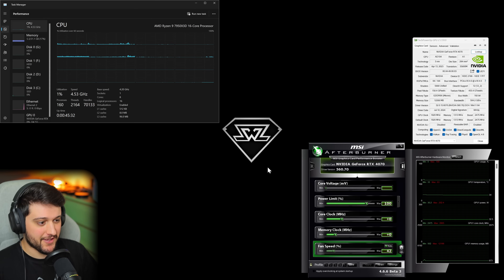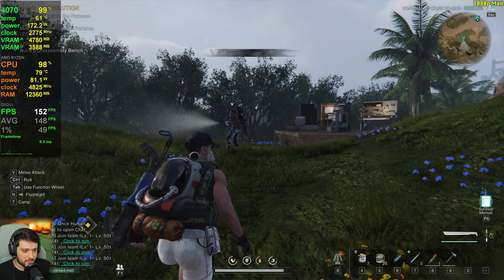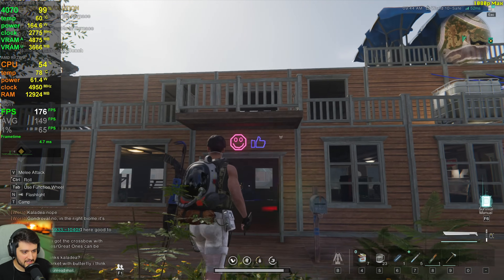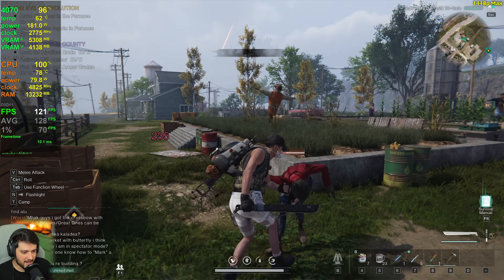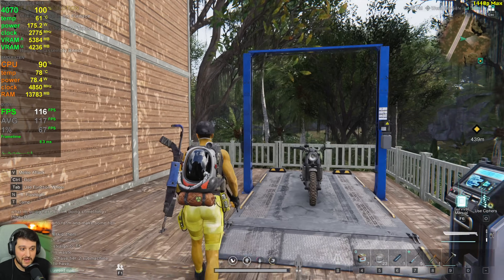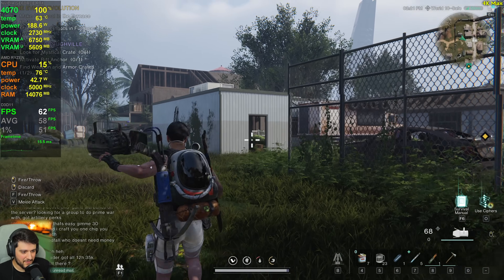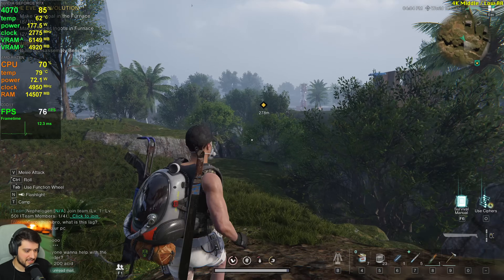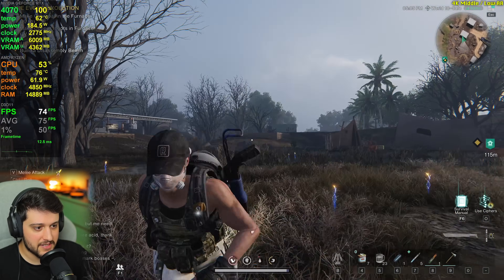Once Human on the Nvidia GeForce RTX 4070!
OH running on the RTX 4070 12GB graphics card at 1080p, 1440p and 4K, using the Very High settings as well as Middle settings at 4K!

⏱ Timestamps ⏱

Intro, Specs, Stuff - 0:00
1080p Max - 0:32
1440p Max - 4:10
4K Max - 8:46
4K Middle / Low AA - 11:38

🔧 SPECS 🔧

◾️ Nvidia GeForce RTX 4070 12GB - Founders Edition
◽️ SSD - Crucial P3 1TB
◽️ SSD 2 - Lexar PCIe 4.0 2TB (games installed here)